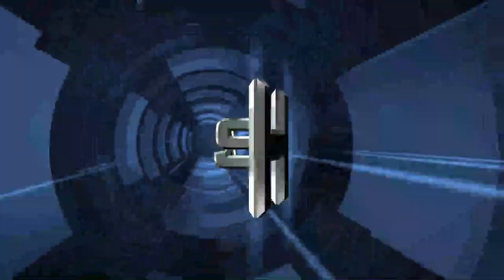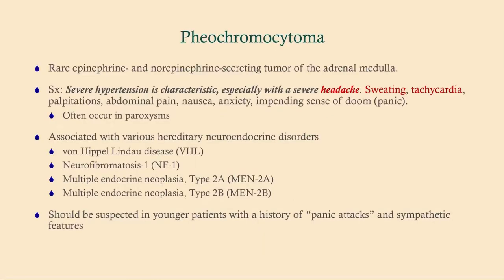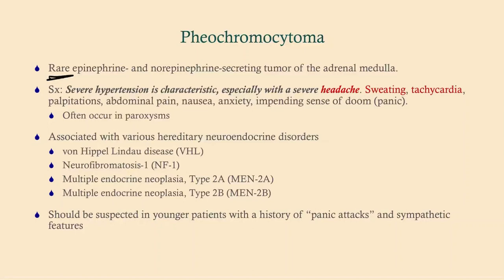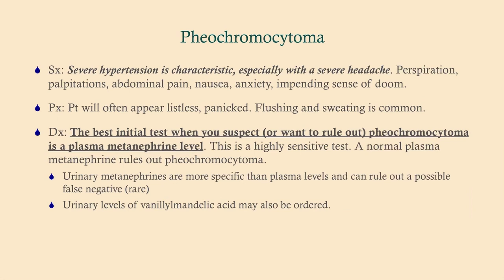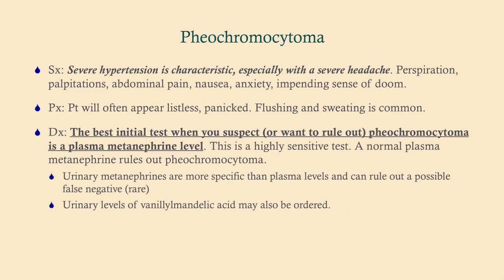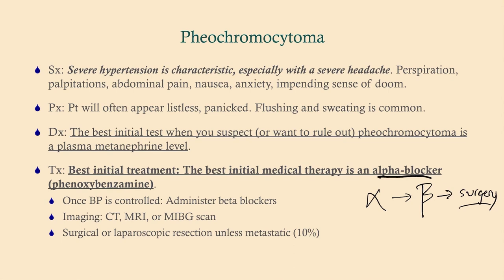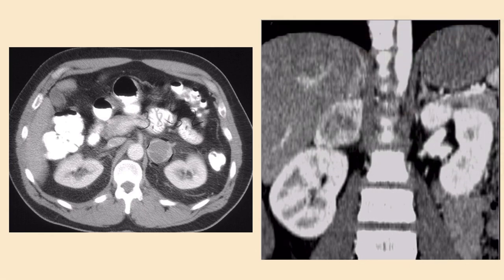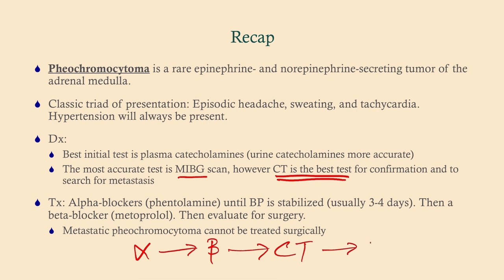Pheochromocytoma (updated 2023) - CRASH! Medical Review Series